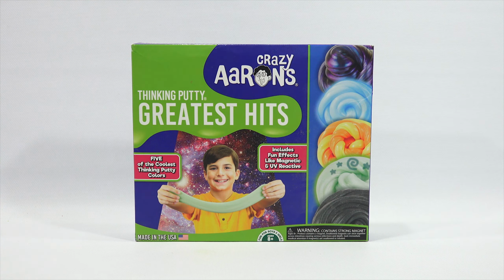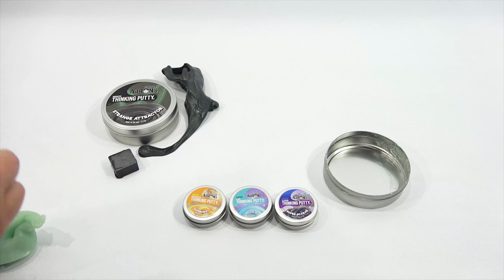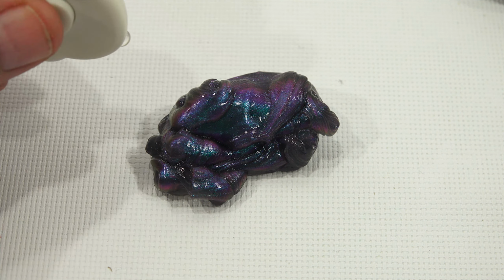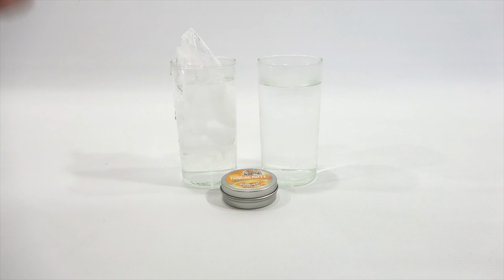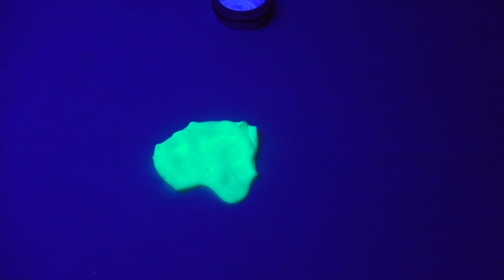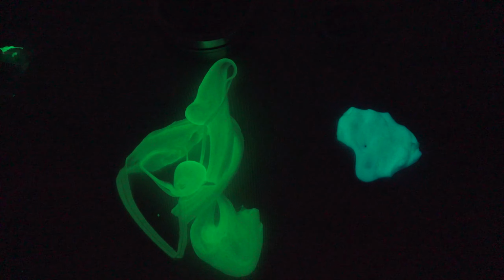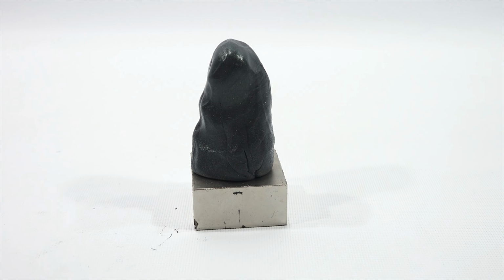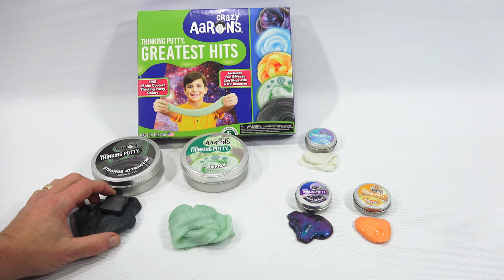Crazy Arron's Thinking Putty Greatest Hits! 5 Colors - Magnetic, UV & Color Changing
What a fun video for me to finally get this one in my video archives.  I have a few more that have been sitting around for over a year!  I just lost track of things.  Then at one point Crazy Aaron's sent me a box with a bunch of putty, so I wanted to make sure to get those done first.  Personally I have tested all of these putties before, but if I never had, this would be a good starter kit to get your collection going.  You get five different putties; Strange Attractor, Foxfire, Hypercolor Sunburst, Glow Ion & Super Scarab Illusions.  I liked that you got two large tins because those are easier to play with on video.I will get to the last few putties soon.

Lucky Penny Thoughts:
LPS-Dave
Later!